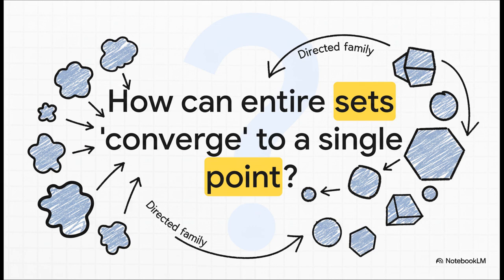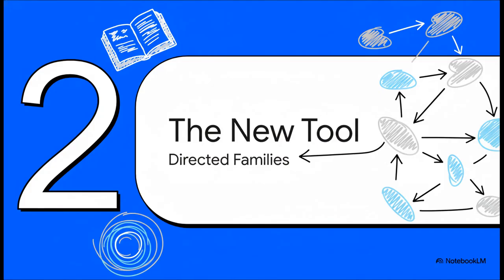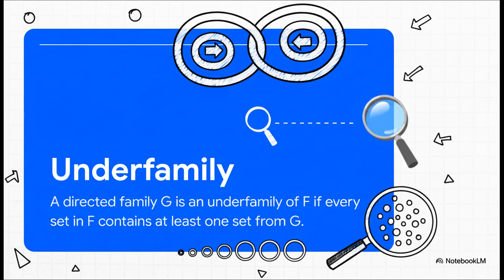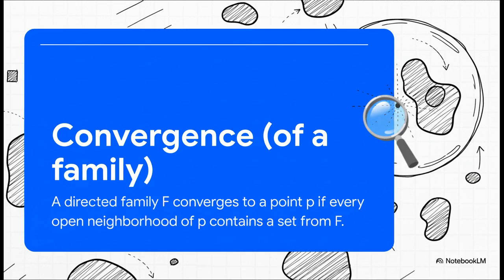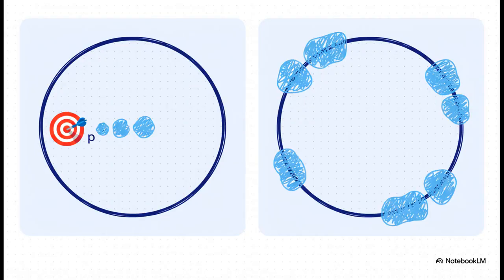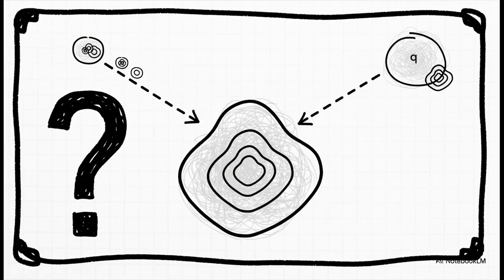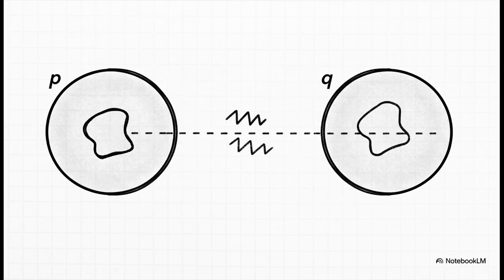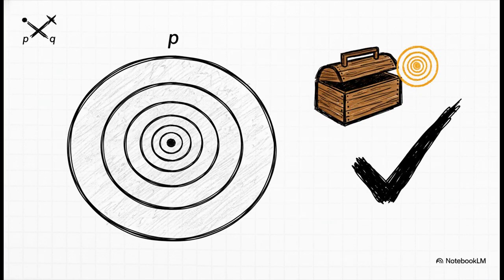®️ Dynamic Topology | Session 3: Directed Families & Convergence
Welcome to the third session of our course on Dynamic Topology, based on the classic text by Gordon Whyburn and Edwin Duda.
In this session, we move beyond standard sequences to explore Section III: Directed Families. This is a crucial step in generalized topology, giving us the tools to handle convergence in spaces where simple sequences aren't enough.
In this video, we will cover:
Definition of a Directed Family: Understanding how this concept extends the notion of a Sequence.
Cluster Points: Defining what it means for a point p to be a Cluster Point of a Directed Family.
Convergence: The precise definition of when a Directed Family converges to a point.
Underfamily: Exploring the relationship between a family and its sub-collections.
Hausdorff Spaces: Proving the connection between unique convergence of Directed Families and the Hausdorff property (Exercises III).
Key Theorems & Exercises:
A point p is a Cluster Point if and only if some Underfamily converges to p.
A space is Hausdorff if and only if every Directed Family converges to at most one point.
Grab your pen and paper! Remember, under the Whyburn Method, your goal is to prove these theorems yourself before checking the solutions.